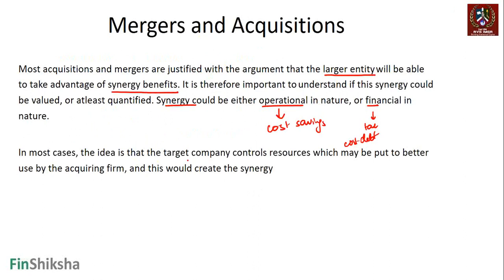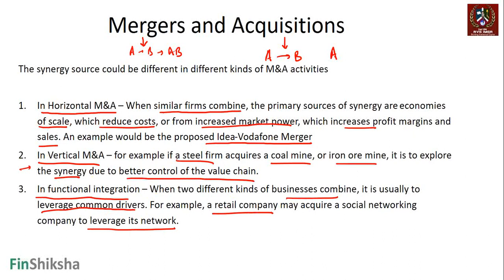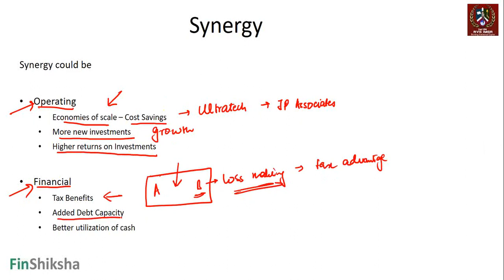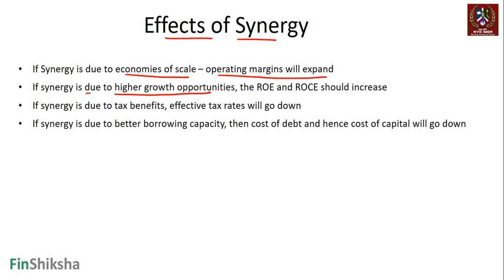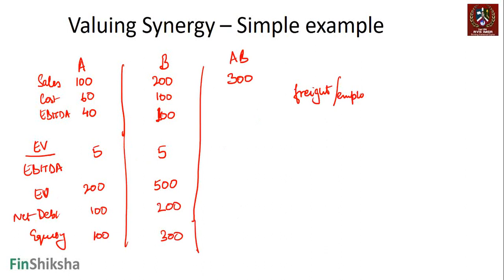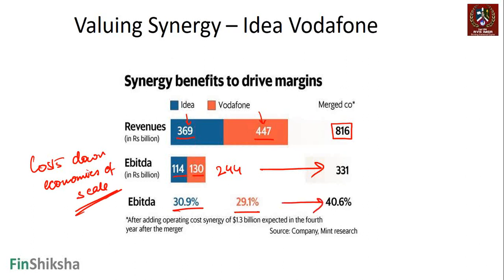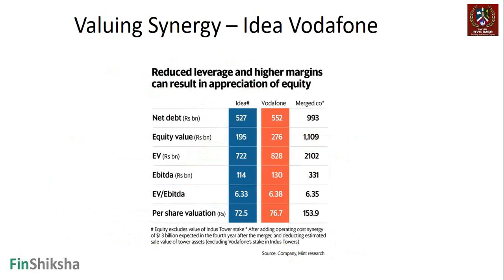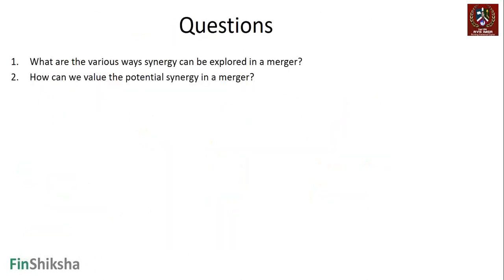EQUITY VALUATION - Unit 4.3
Synergy Valuation